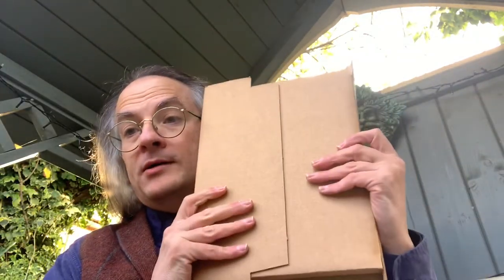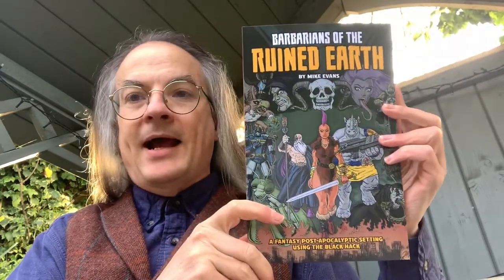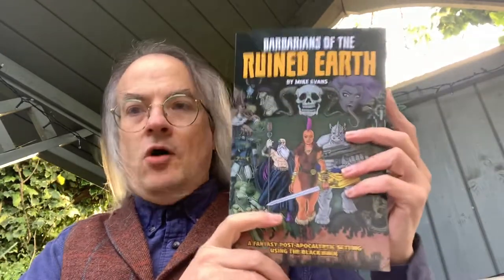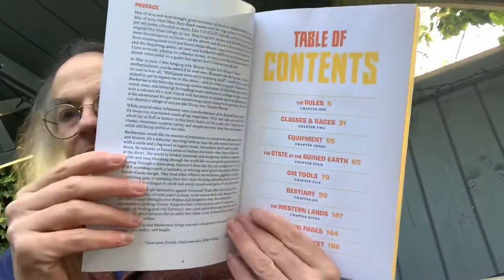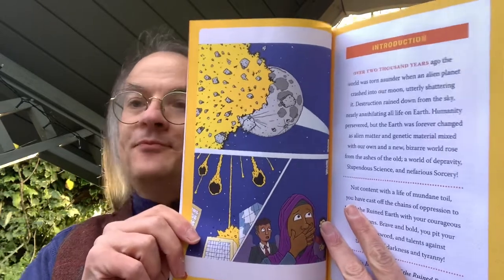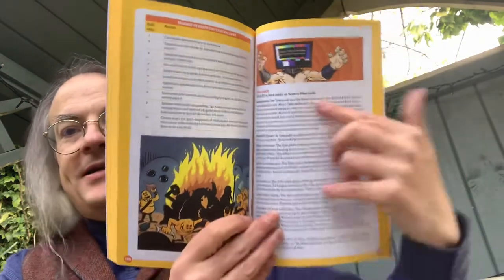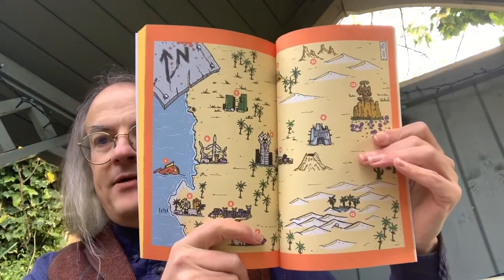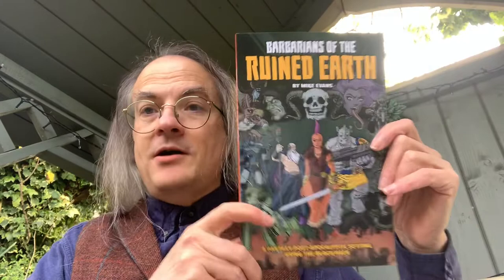Unboxing in the Nook: Barbarians of the Ruined Earth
An unboxing of Barbarians of the Ruined Earth is a weird post-apocalyptic fantasy setting inspired by Thundarr the Barbarian, Mad Max: Fury Road, and He-Man and the Master of the Universe and stirred into a bowl of heavy metal cereal for your favourite Saturday Morning Cartoons! Powered by The Black Hack and published by DIY RPG Productions.